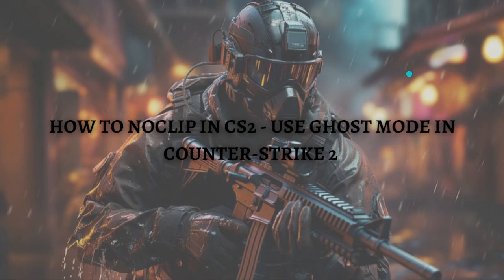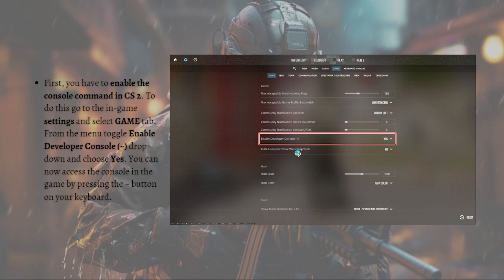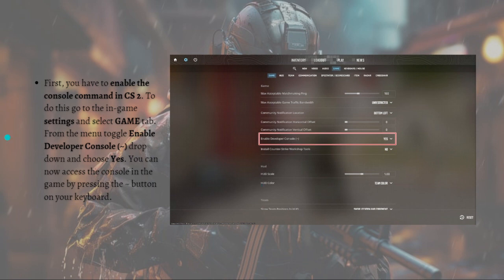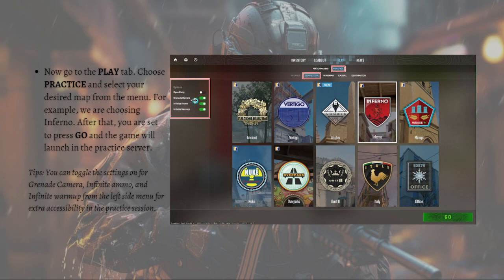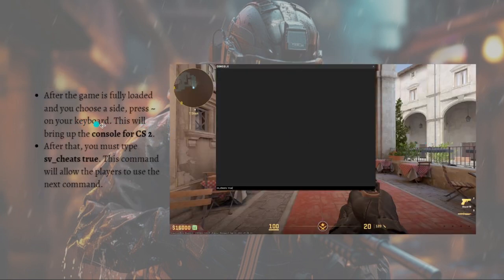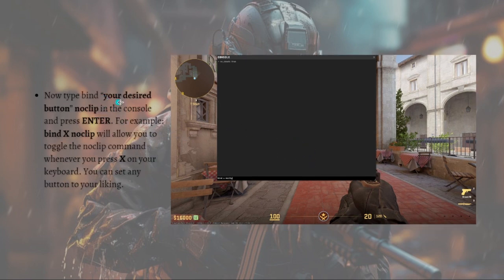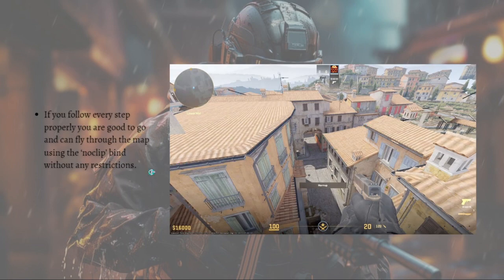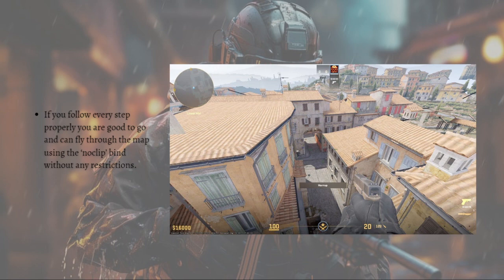How To NOCLIP in CS2 - Use Ghost Mode in Counter-Strike 2 (2023 Guide)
Learn How To NOCLIP in CS2 - Use Ghost Mode in Counter-Strike 2 (2023 Guide). This video will show you how to noclip in counterstrike 2. If you're wondering how to use ghost mode on cs2 this is for you.